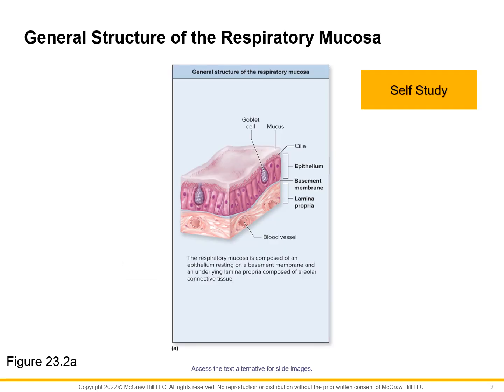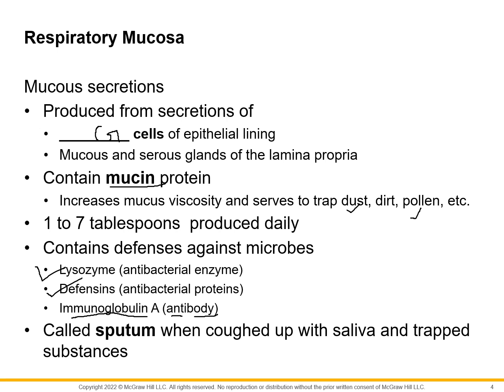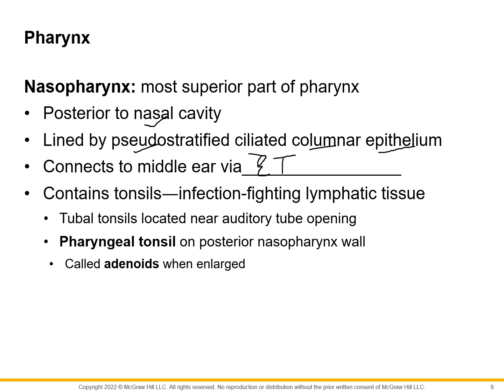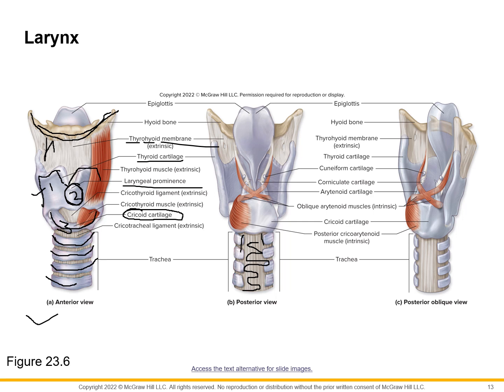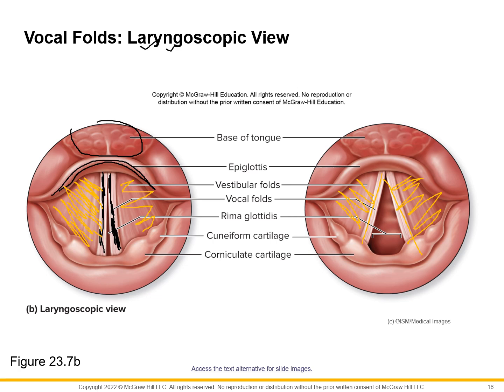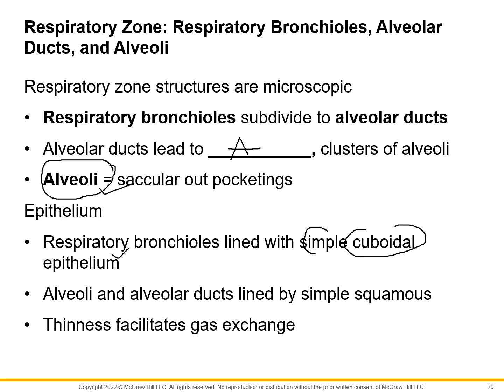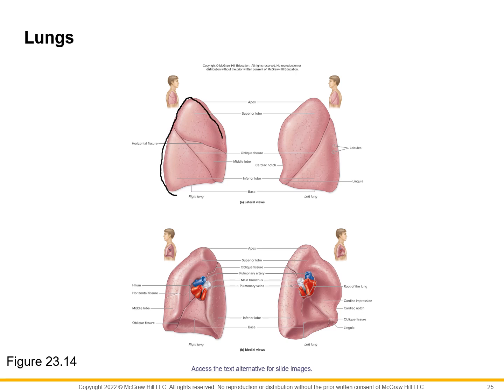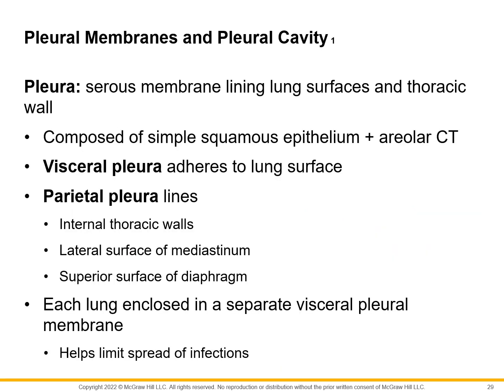Respiratory System Anatomy